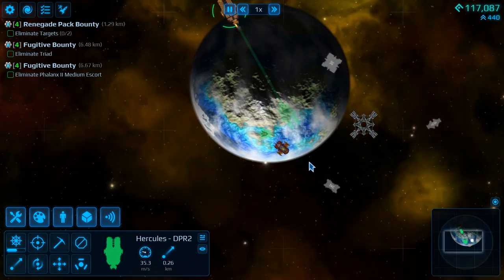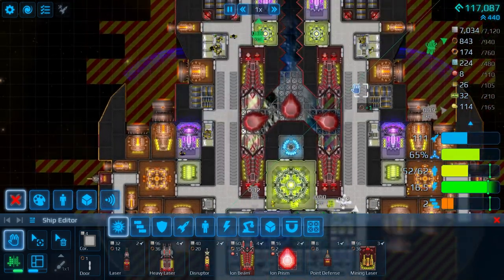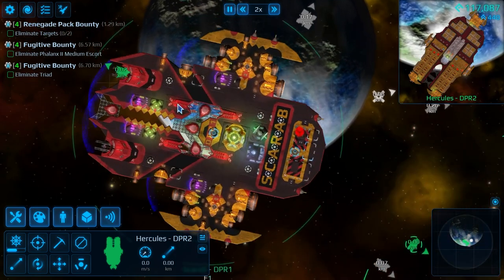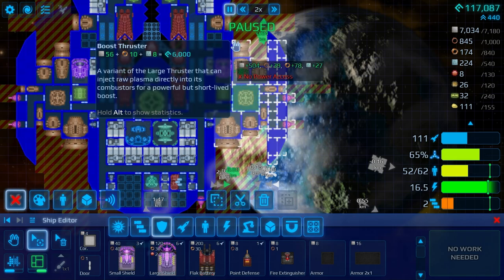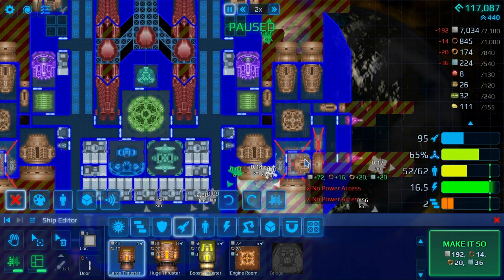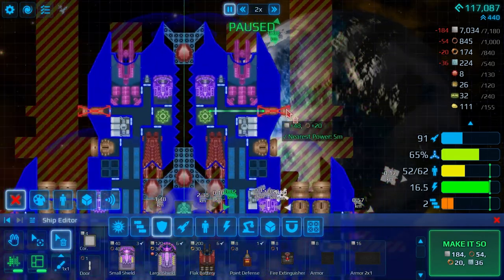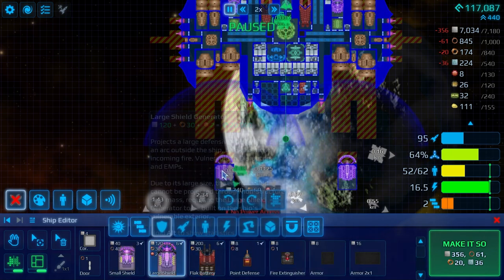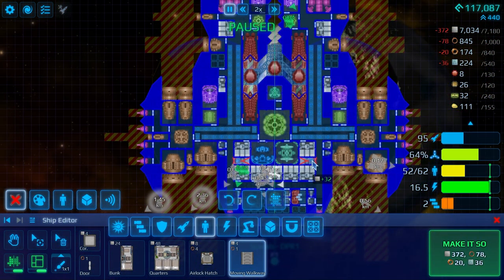Aavak Designs Ships in Cosmoteer - Part 1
Here I will often work on ship redesigns and painting between episodes of the main series!